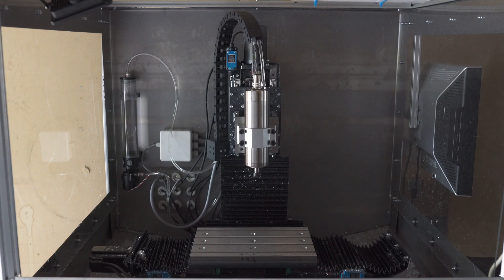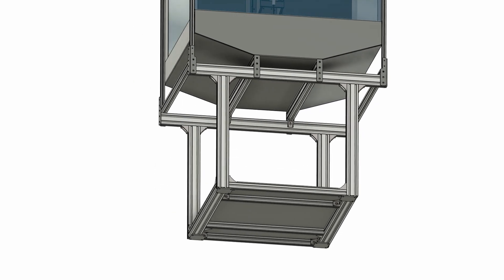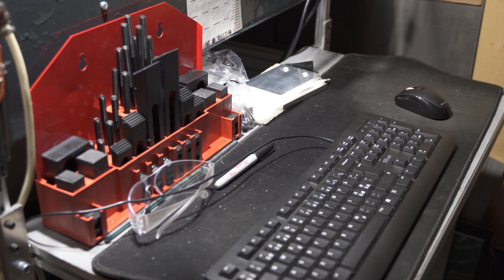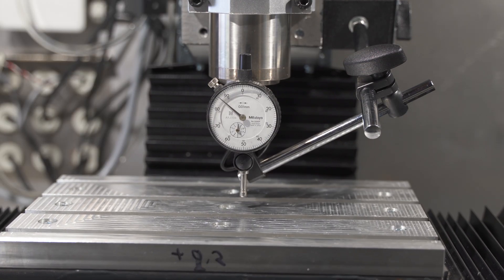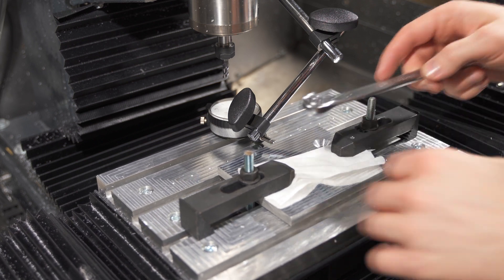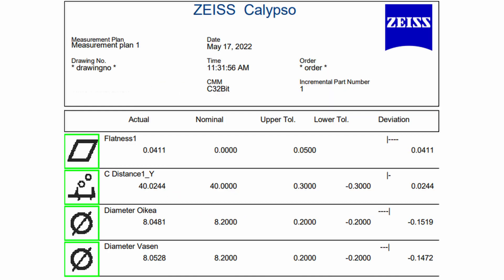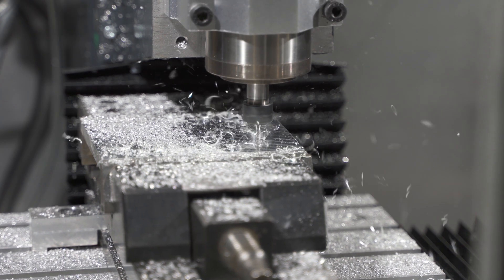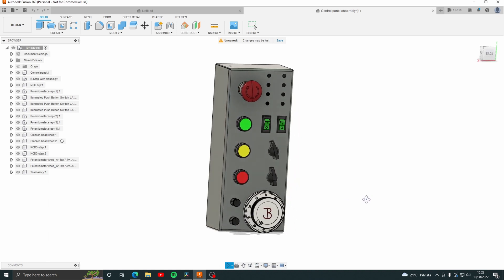DIY 3-Axis CNC Milling machine Part 5: Up And Running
The long overdue video of the completed CNC Mill is finally here! Some last minute changes have been made and a lot of peripherals have been added to the mill. The project is finally in a state where I can fully focus on actually machining parts with the mill.